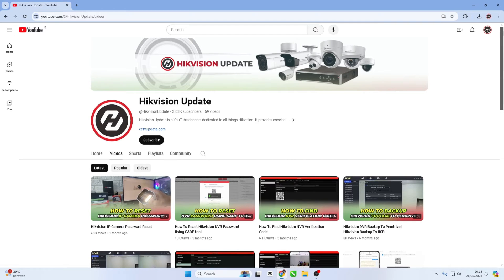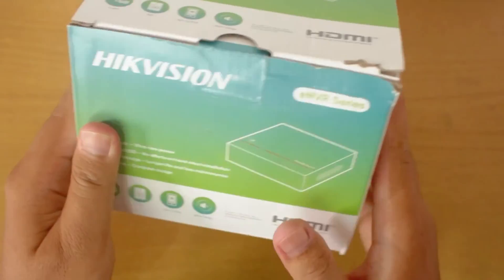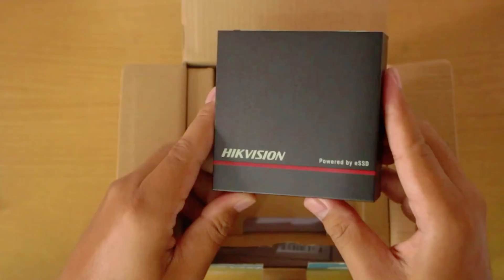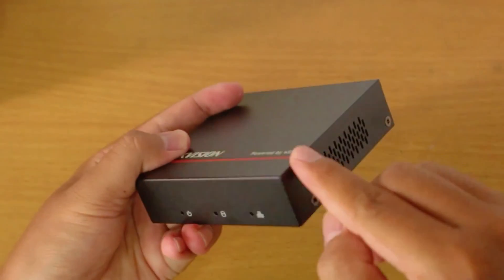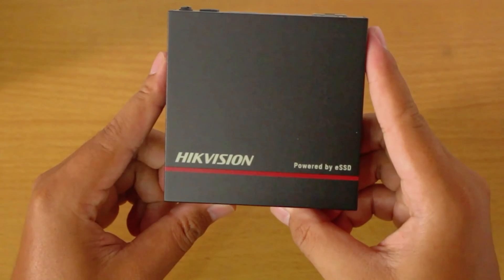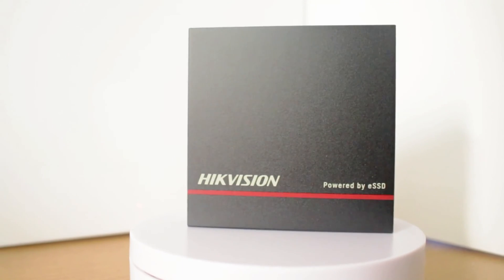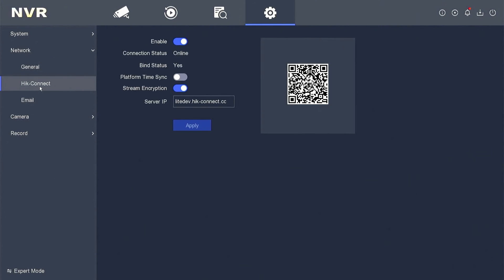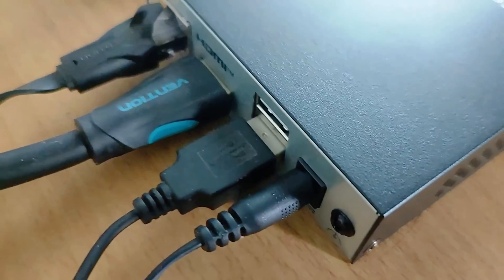Review of Hikvision eNVR DS-E04N- Q1 Powered by eSSD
This Video Will Review of Hikvision eNVR DS-E04N- Q1 Powered by eSSD. This video also related to hikvision nvr ip camera setup, hikvision nvr, hikvision nvr online setup, hikvision nvr password reset, hikvision nvr setup, how to add ip camera in hikvision nvr, hikvision nvr installation and configuration, hikvision nvr audio setup, how to configure hikvision nvr and ip camera, anhikvision nvr configuration.